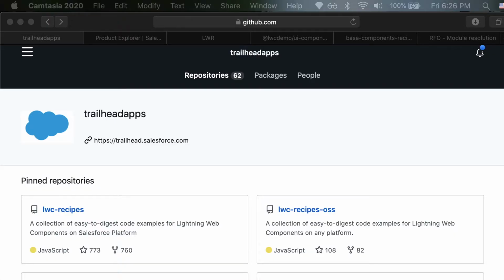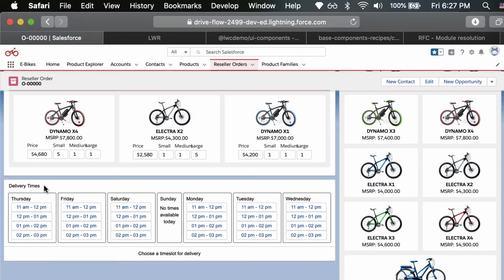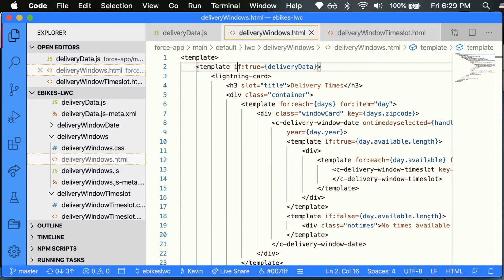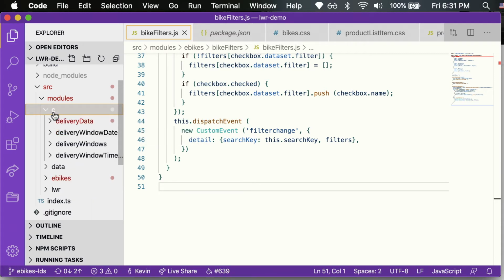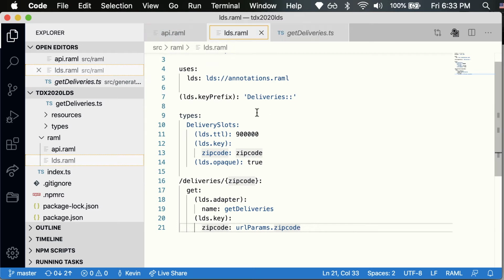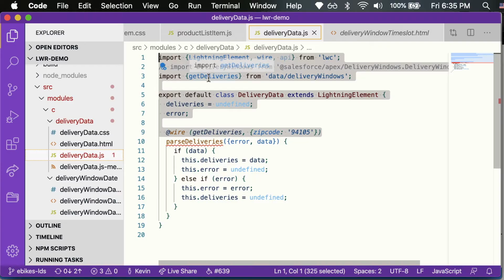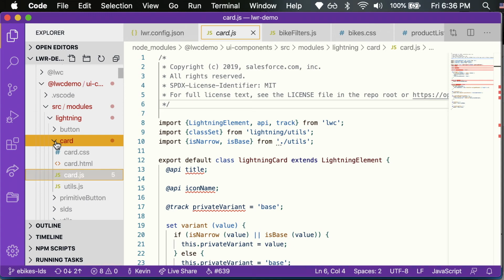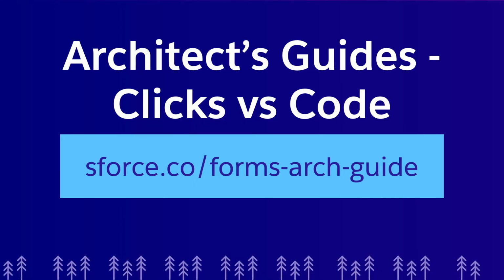Build and Run Trusted Web Apps Anywhere with Lightning Web Stack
In today's environment, developers want to use their favorite tools to innovate fast, however, speed often comes at the cost of security and governance required for enterprise-grade solutions. This is where Lightning Web Stack comes in, a collection of open, web standards-based modules and services designed to build and run enterprise apps anywhere. Join this episode to learn how you can build amazing experiences fast without sacrificing trust. We will start with an LWC component inside Salesforce and show how you can deploy the same component onto a Heroku app.